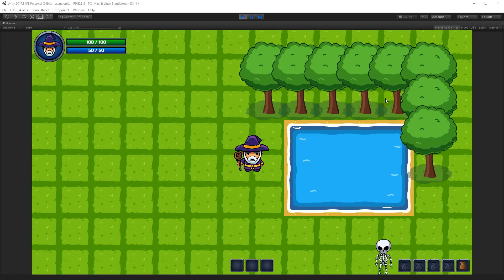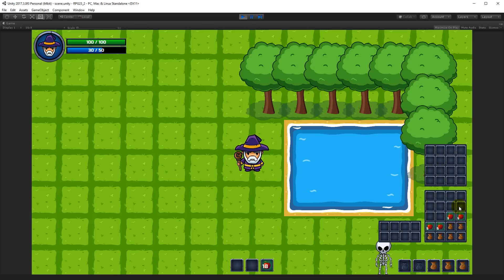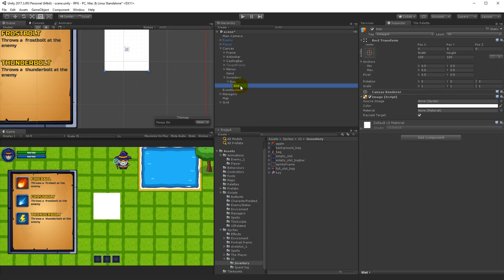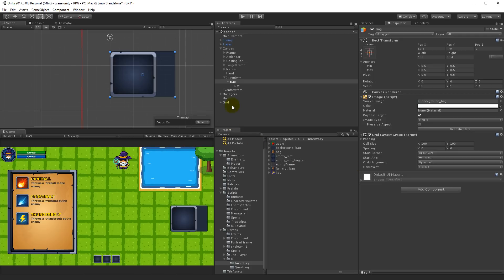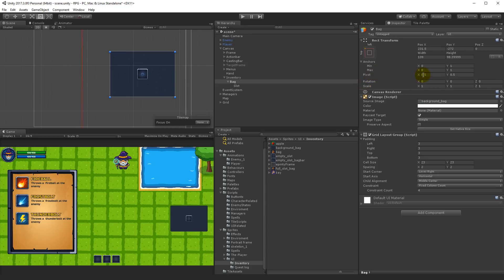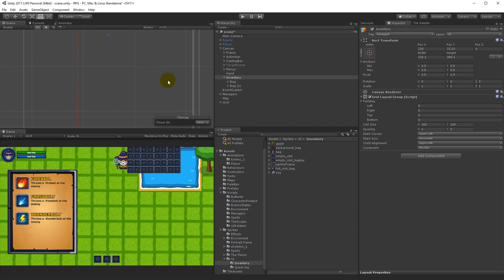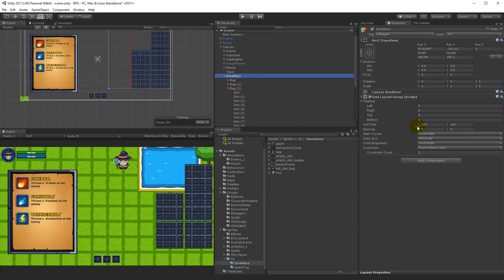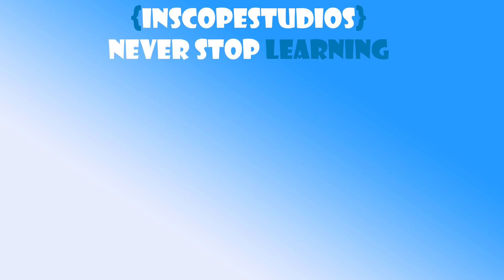#11.0 Unity RPG Tutorial - Inventory UI